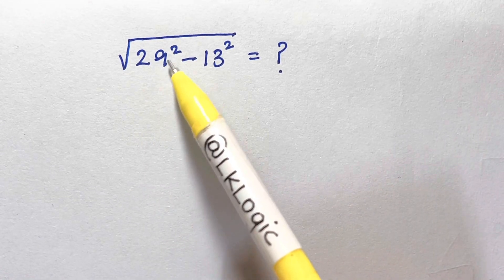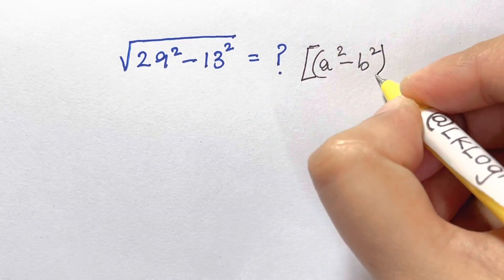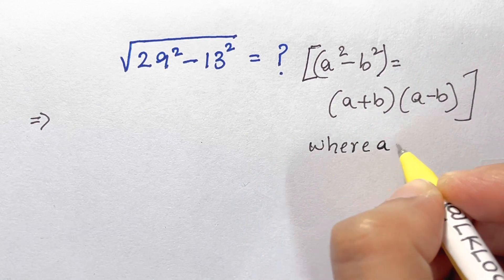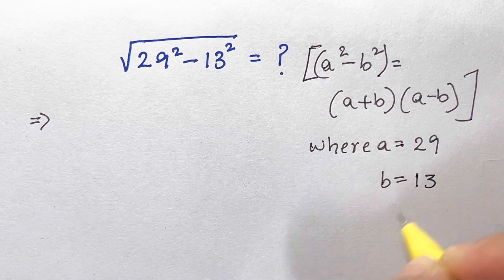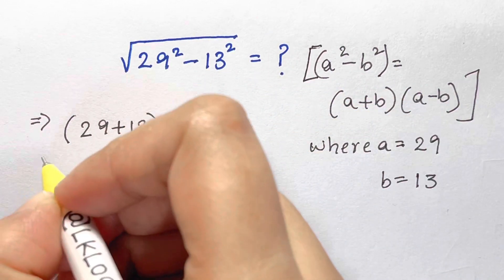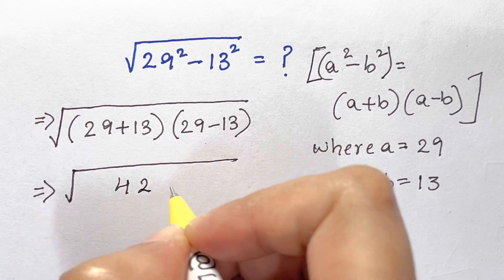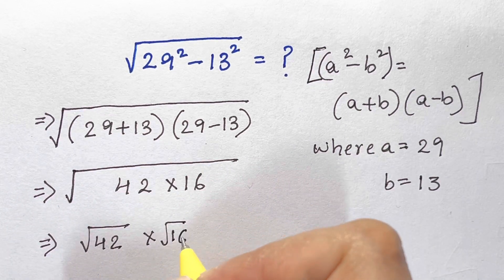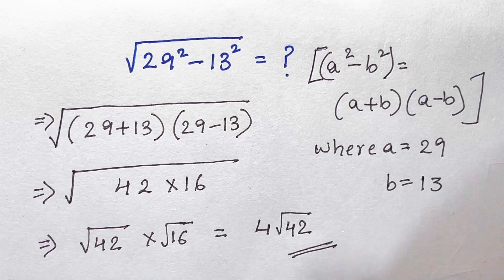Hungary - Math Olympiad Question | You should know this trick!!